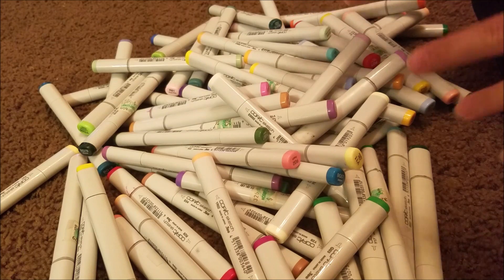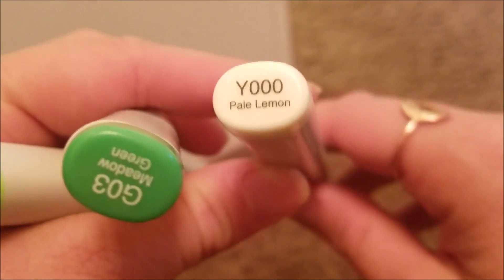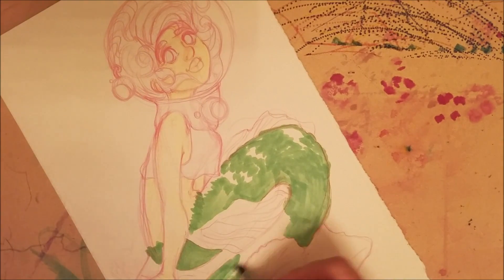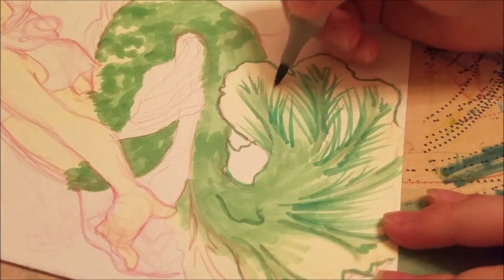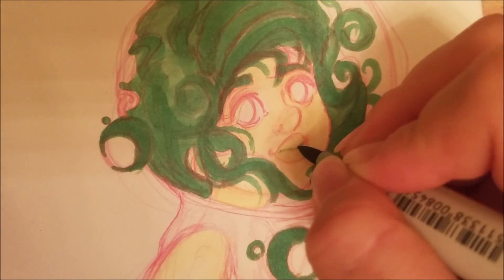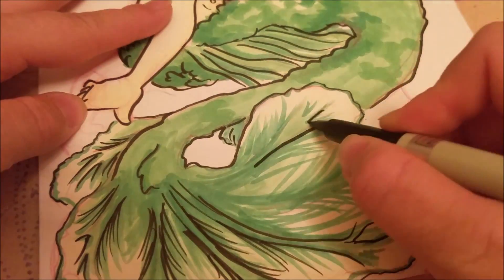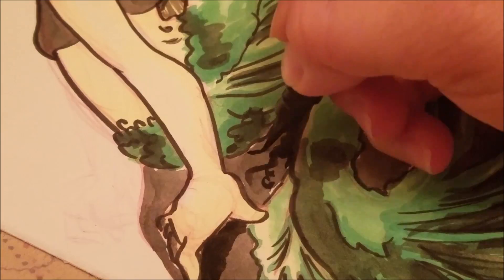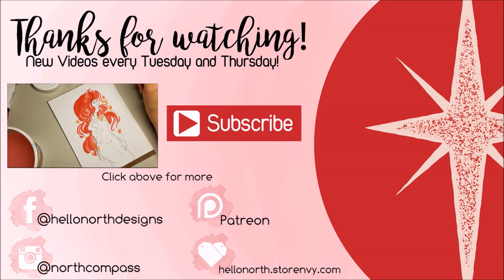Three Marker Challenge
Out of this world mermaid!

Media:
Copic Marker
Pentel Pocket Brush Pen
Kuretake Fineliner Pen
Uniball Signo White Broad Gel